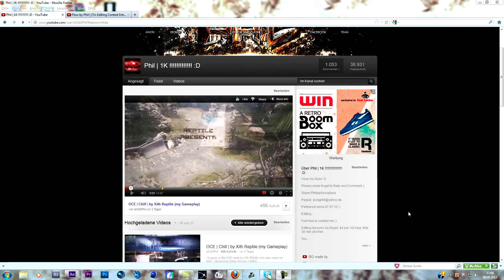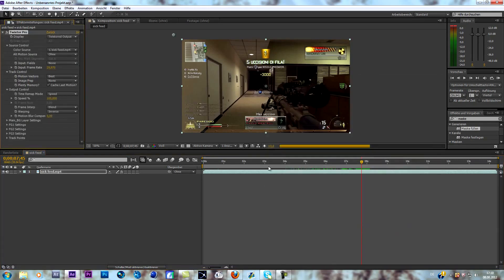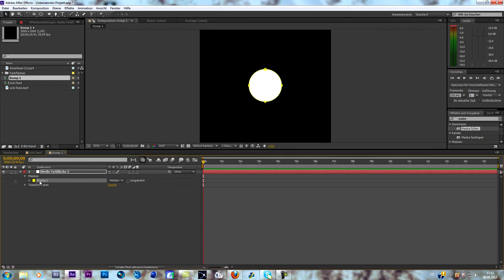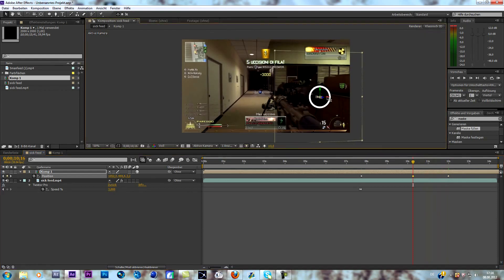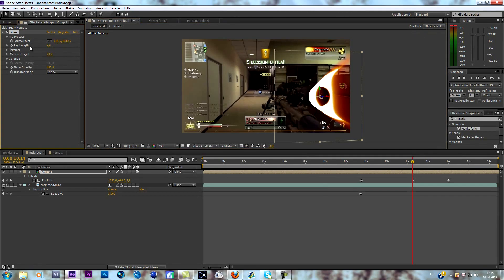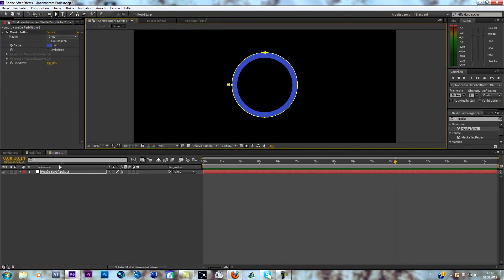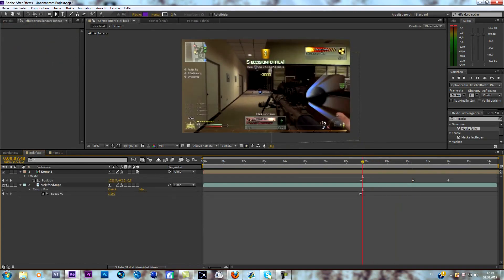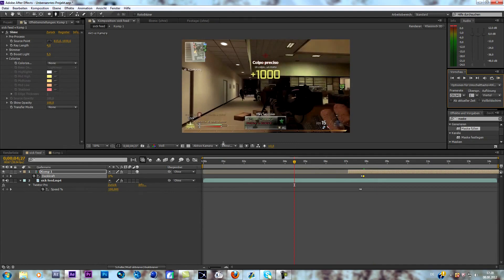After Effects Tutorial: Shiny Ring (Trapcode Shine) - aOdGPhil | TutorialMarket